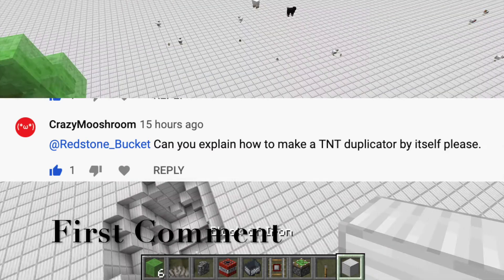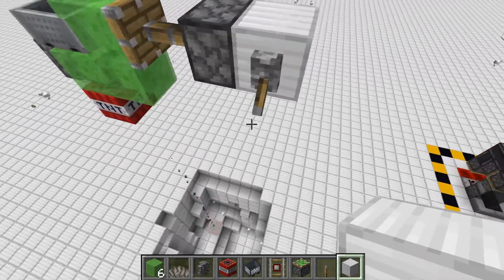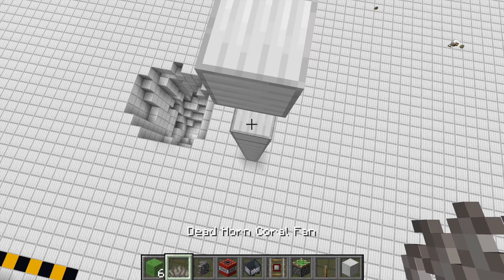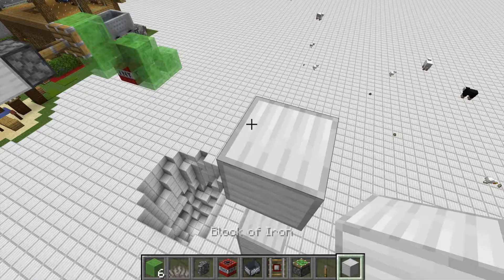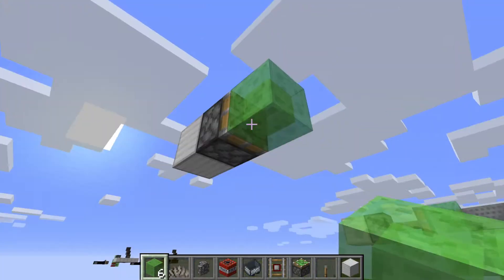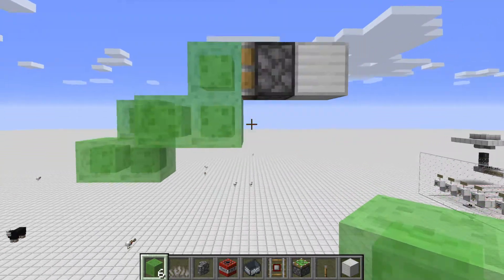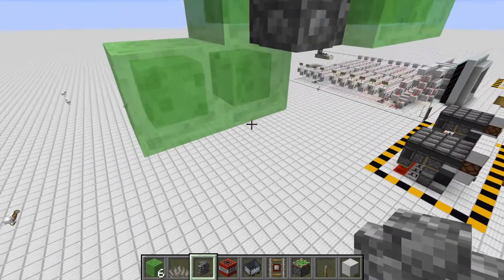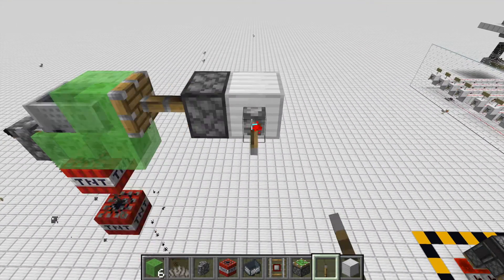TNT Duplicator 1.15 - redstone_bucket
Welcome back today I am going to show you how to make a TNT Duplicator.